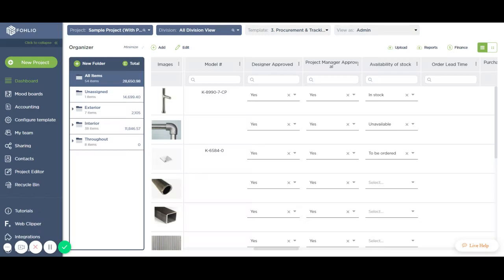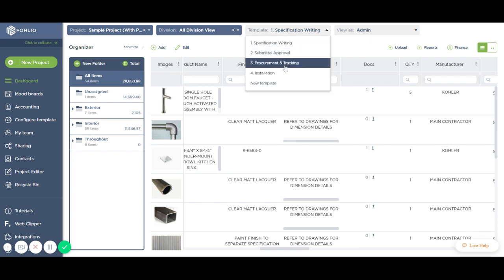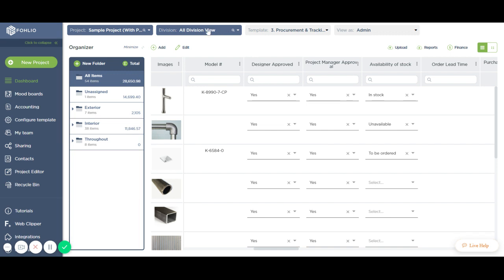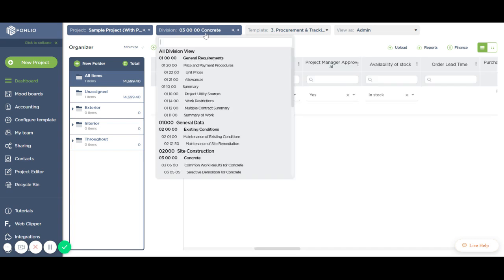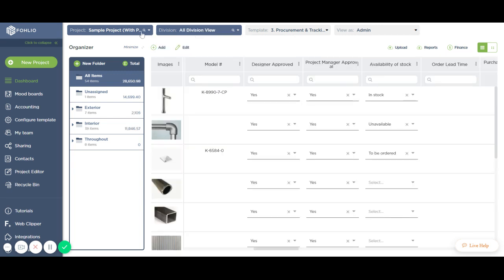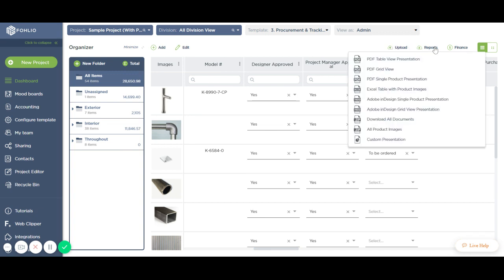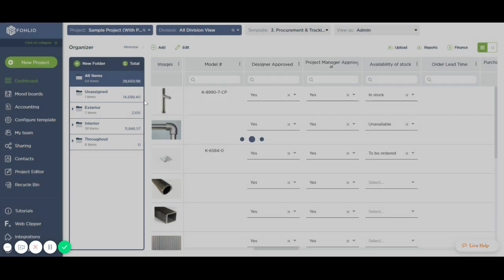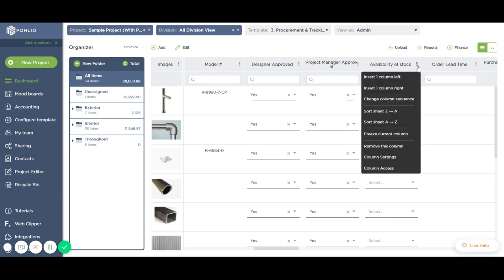Getting to Know Your New Dashboard in Fohlio 2.0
The new dashboard functions mostly the same way, but with additional functionalities.